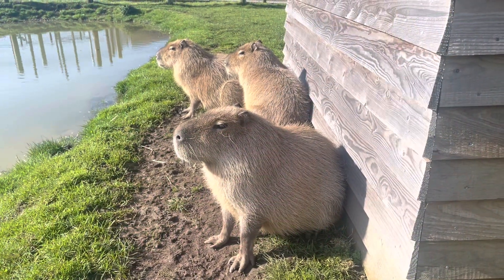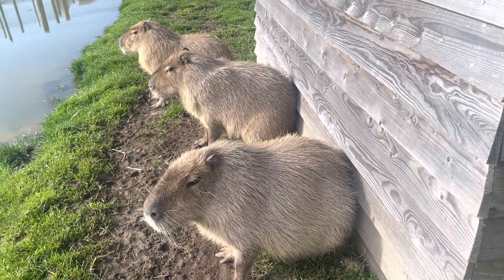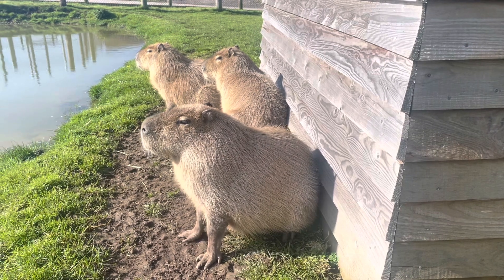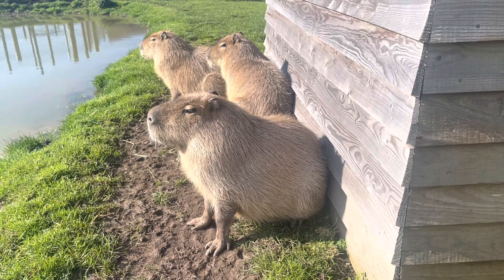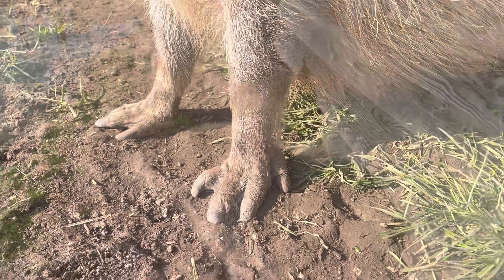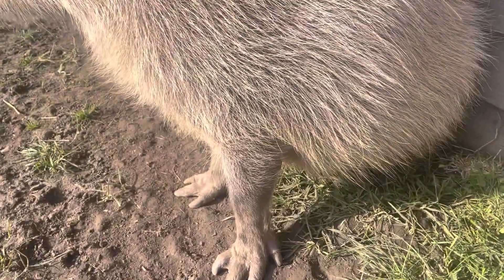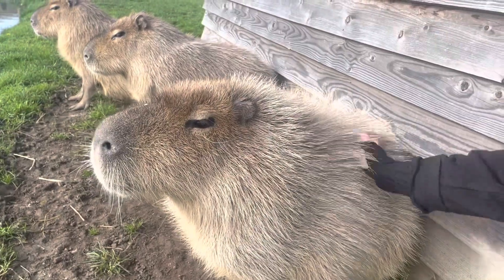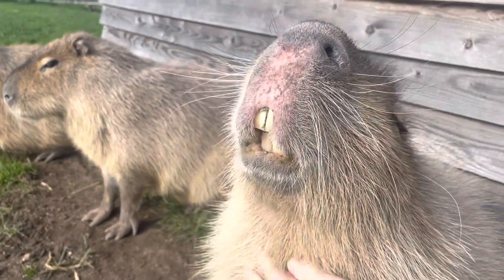Meet Our Capybaras!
Come and meet our amazing Capybaras.
Here at the park we have 3 Capybaras; Cruella, Crackle and Pop. A Mother and two daughters!

In this video their keeper Caroline tells you all about her daily routine with these amazing animals and interesting facts about them!

Like this video and share to a Capybara lover!